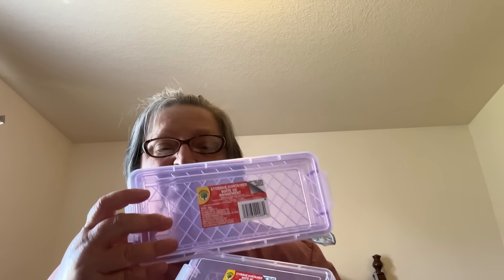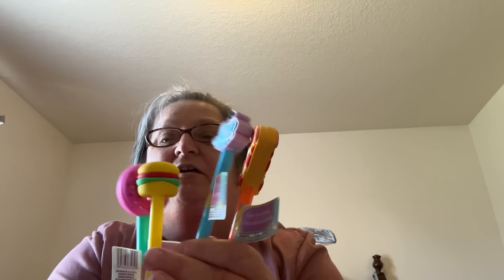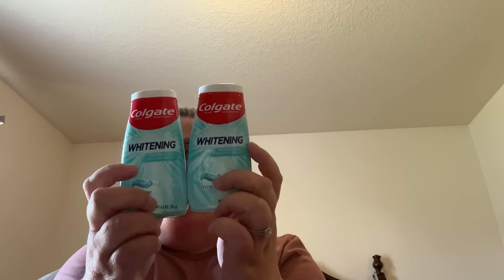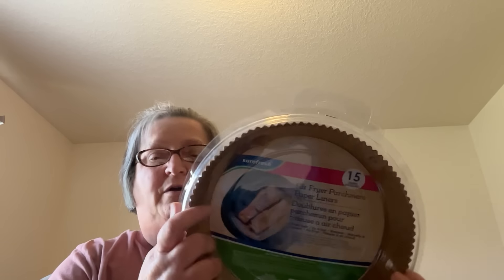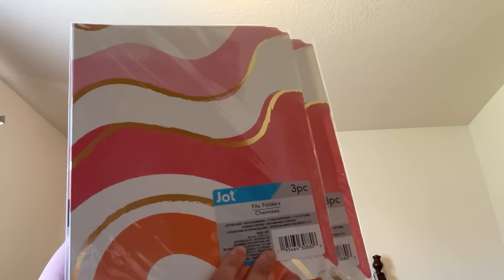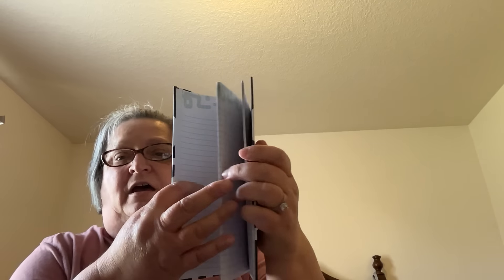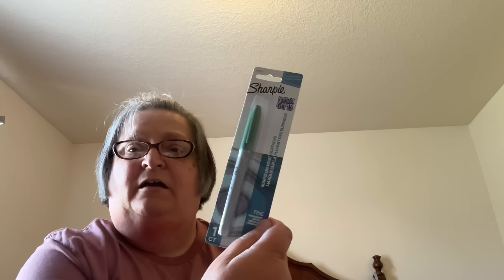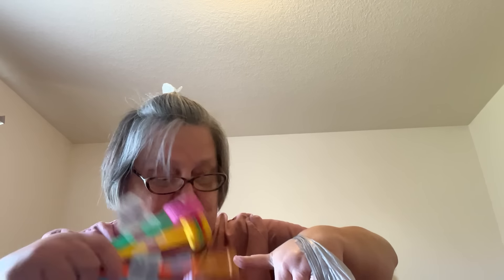Dollar Tree Haul *** Back To School *** Multiple Locations!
Happy Sunday!

Friend Mail:
Kris Flower
1333 South Michigan St